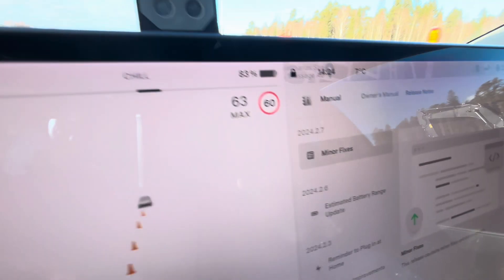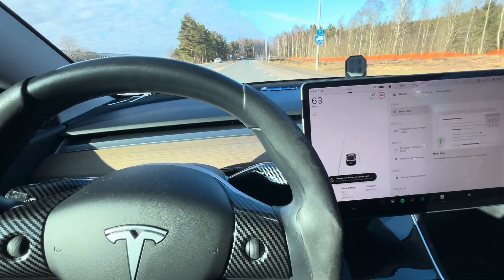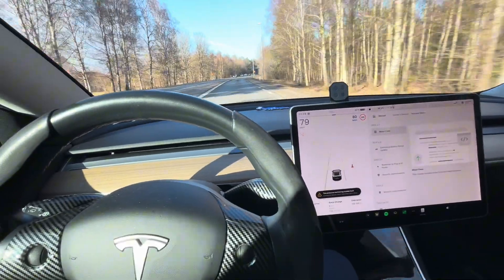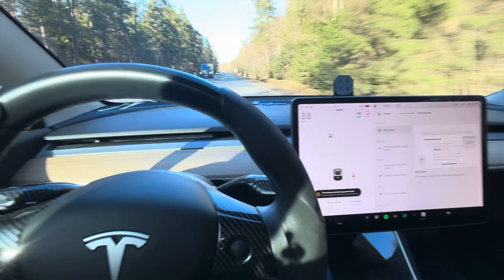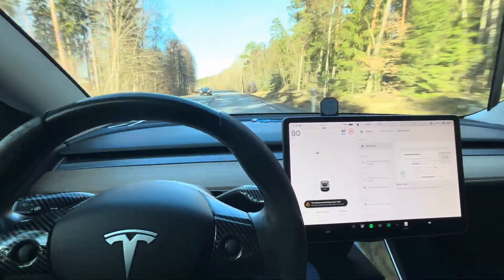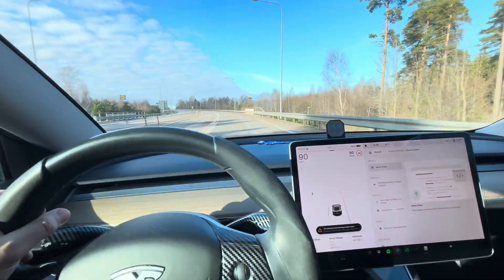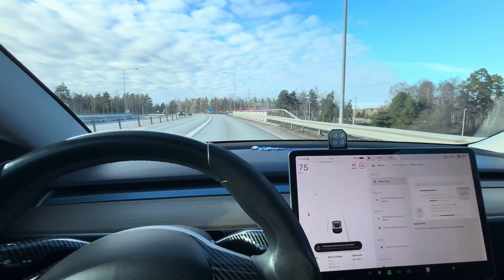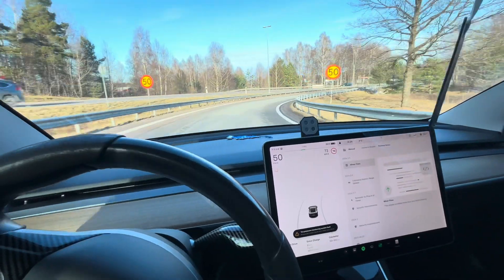Tesla update 2024.2.7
Very strange addition of 1kWh of energy to the buffer and I must note that my nominal value did not decrease by that 1kWh, so I am interested in where Tesla pulled that extra energy from.